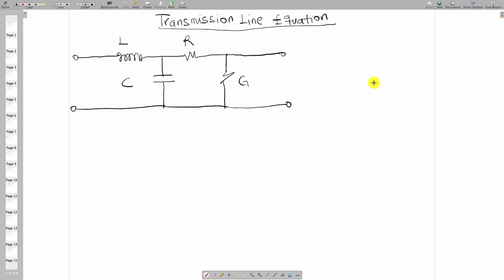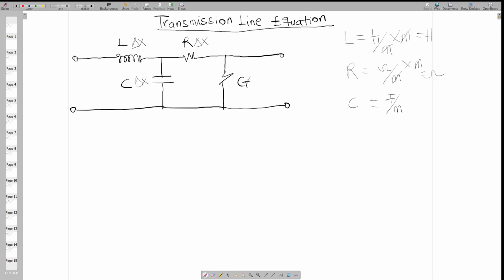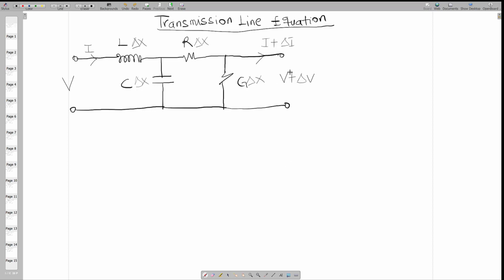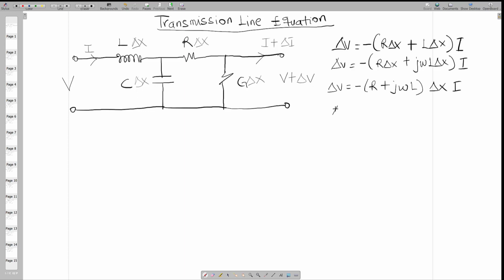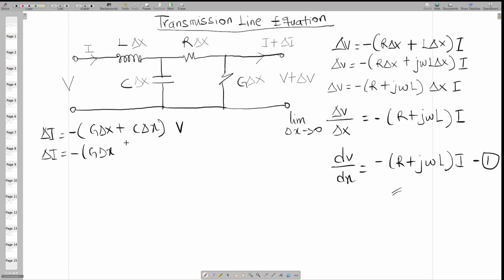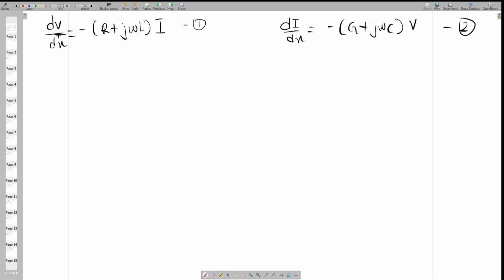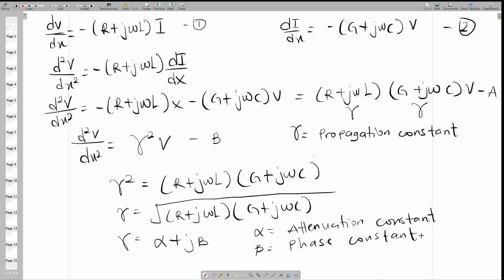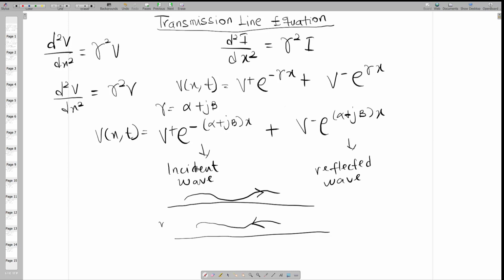Transmission Line Equation - Proof 1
This video shows the proof to
1. Propagation Constant ( Gamma)
2. Characteristics Impedance & RF equations in a very simple and understandable manner.

TUTOR: AWUAH CHARLES MARFO.